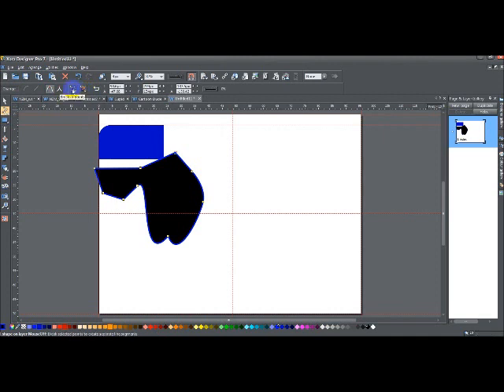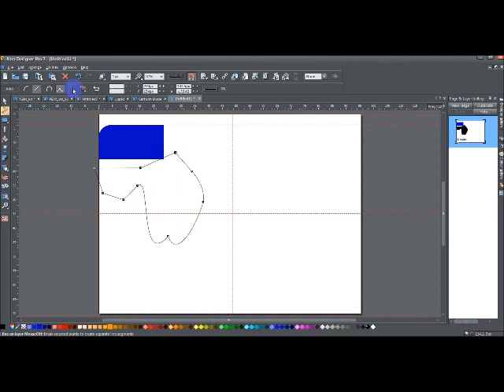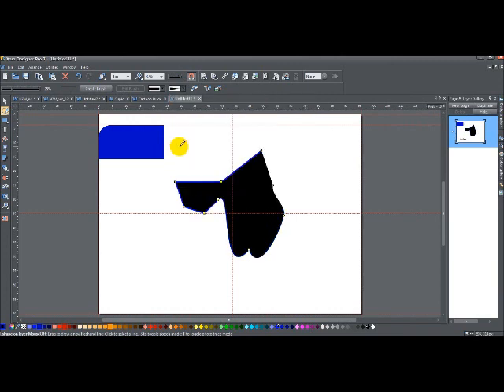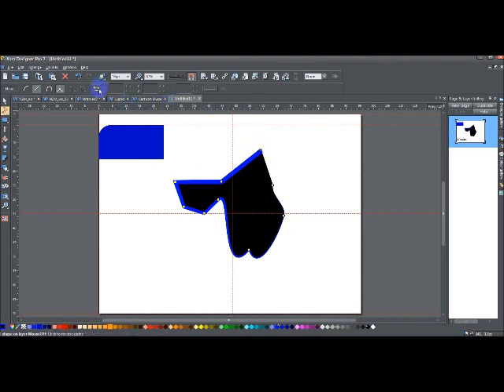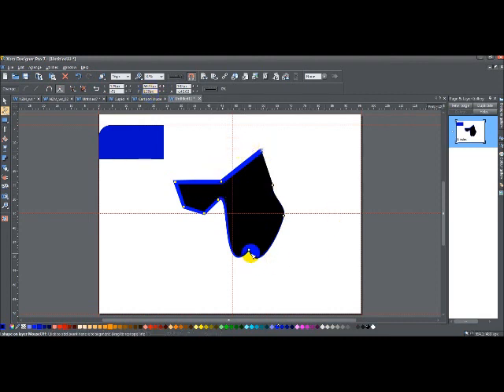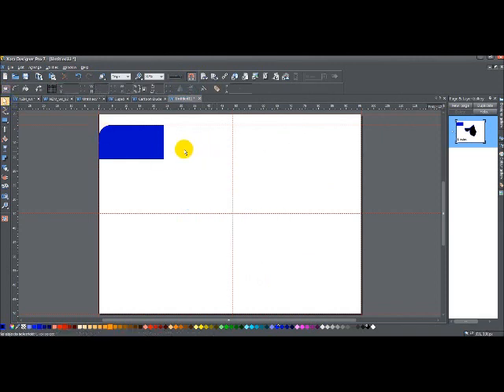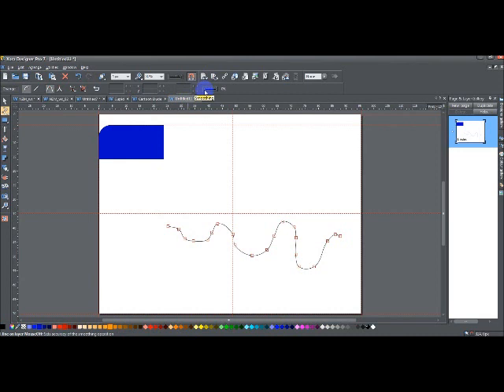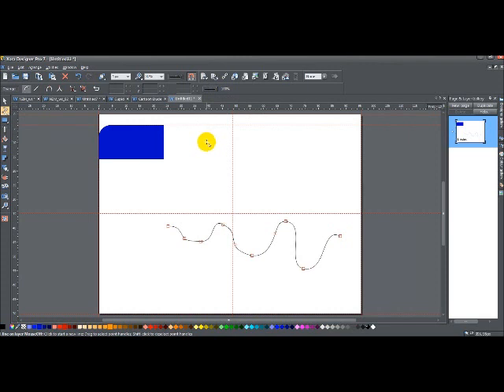Xara Shape Editor Part 2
Part 2 of the video tutorial, Things you may or may not know about the Shape Editor Tool.  In this tutorial, I finish talking about the items in the info bar in Xara products for the shape editor.